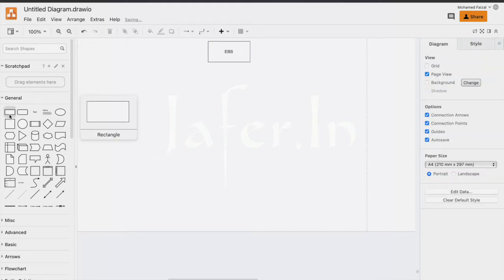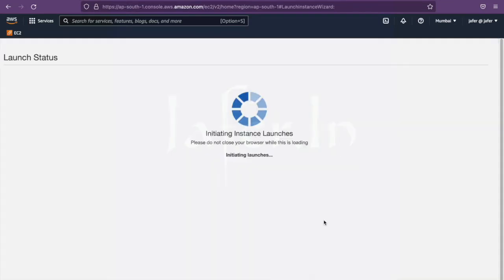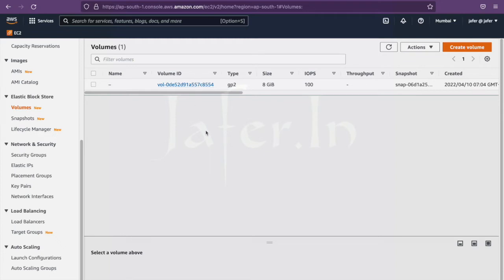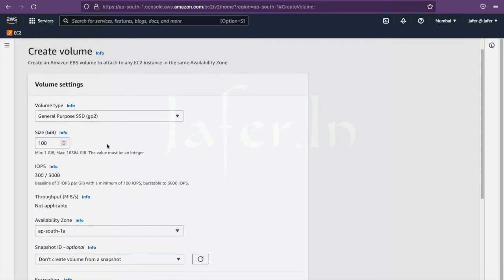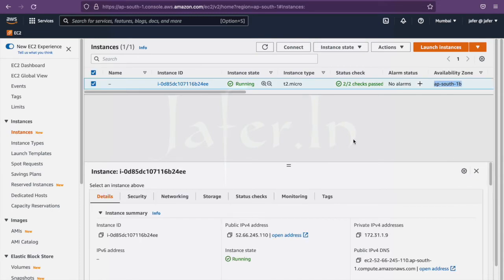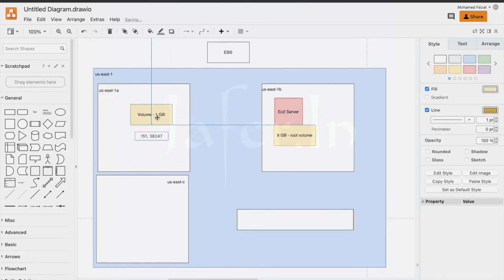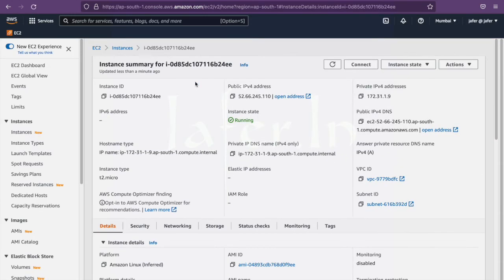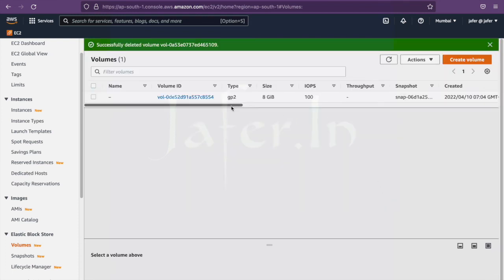Simple Steps to create EC2 EBS volume.